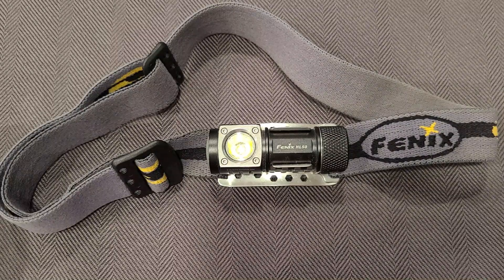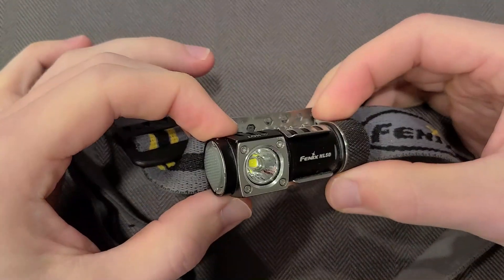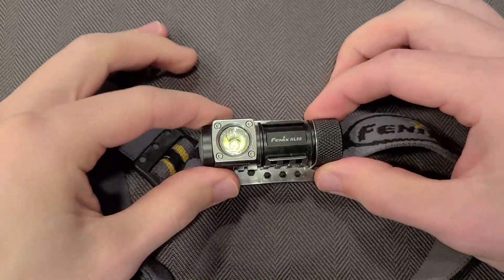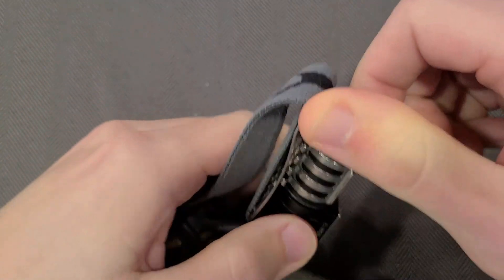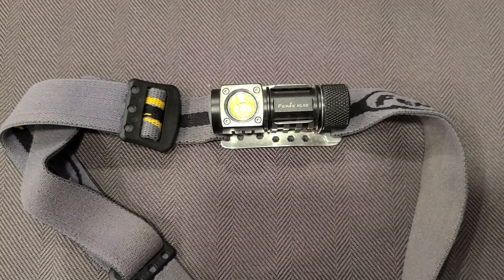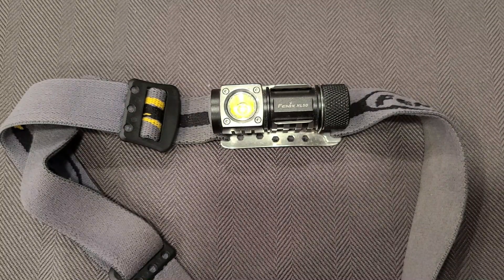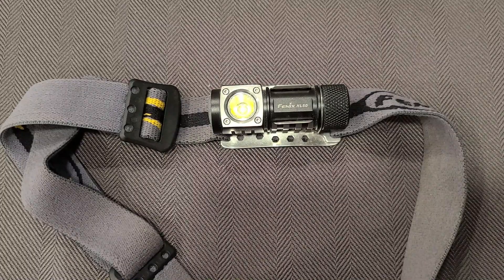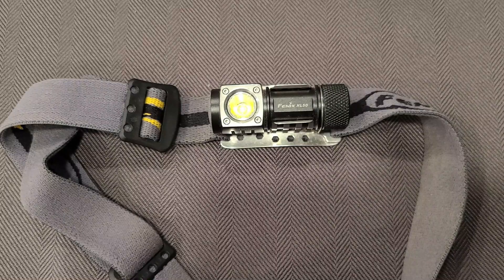Fenix HL50 Headlamp Review - Why You Need a Headlamp!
My review of the Fenix HL50 headlamp (now discontinued) and why I think more people should own and use headlamps in their daily lives.

Updated Fenix model - HM50R